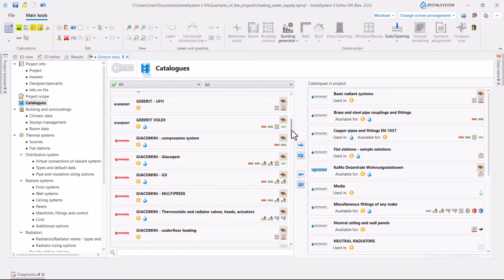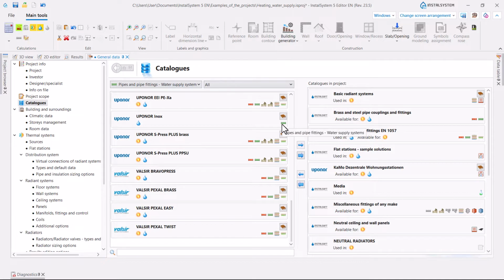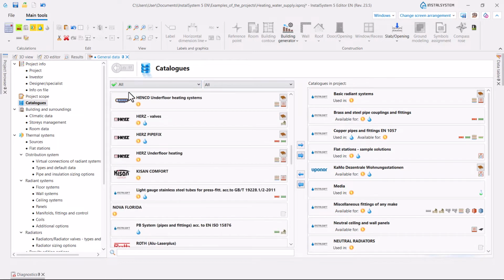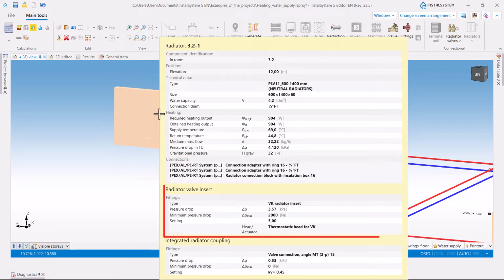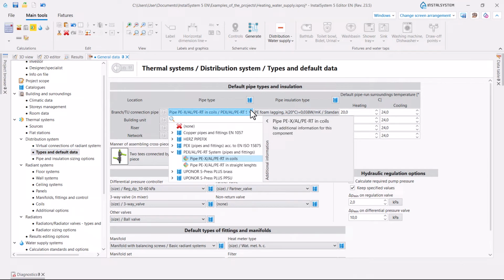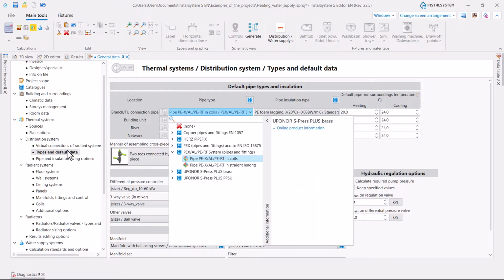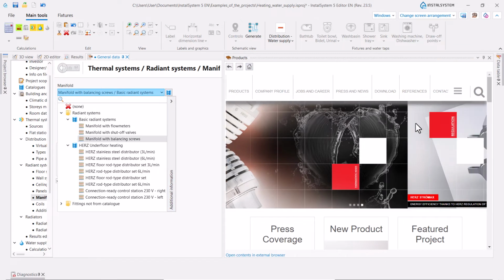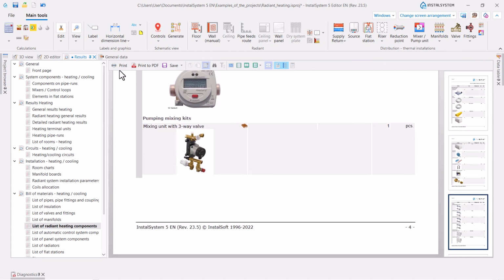InstalSystem 5 - Products databases with graphical and textual information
InstalSystem 5 includes various databases of neutral and manufacturers systems and products. They include all parameters required in calculations and in creating bill of materials. Additionally may include also pictures or graphics, descriptions and link to products or systems website.